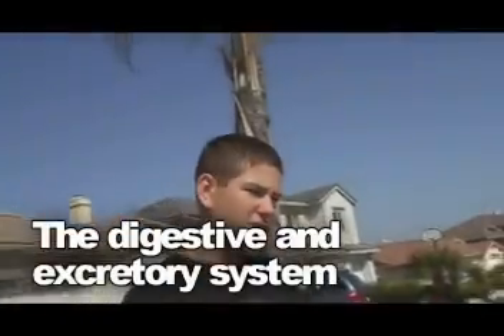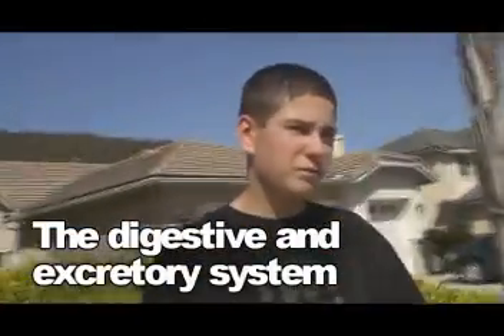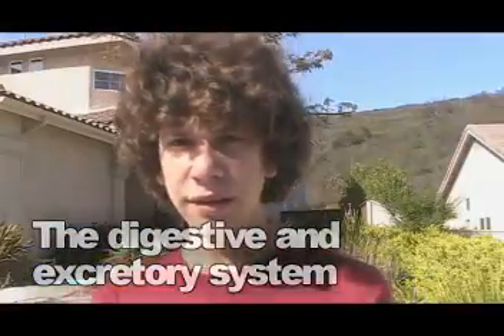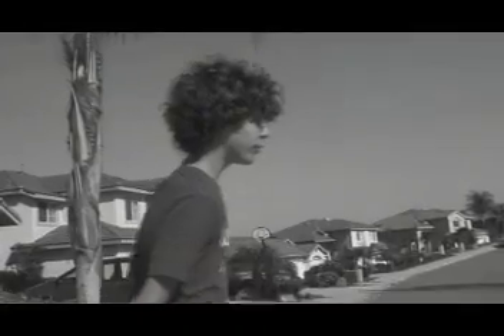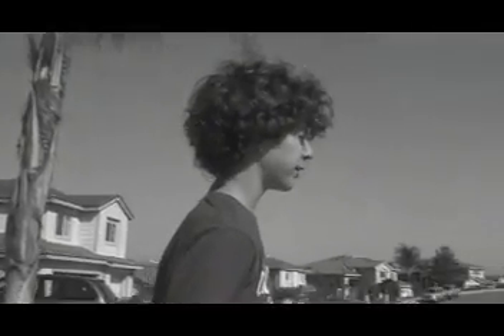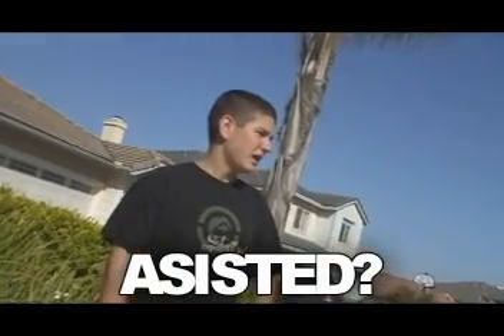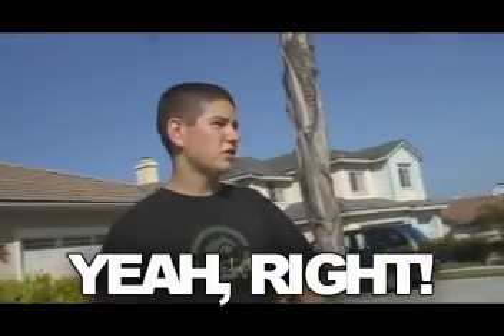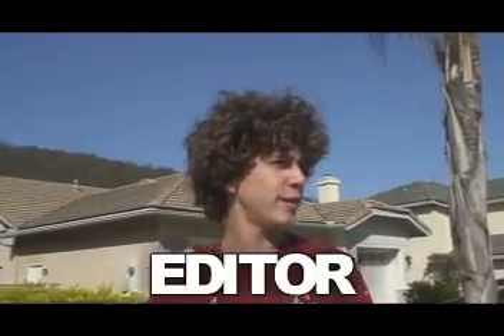Bio Video-The Digestive System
Hey guys, this is my bio video.
Its pretty lame, but it was for school (REQUIRED)
-QB
Please check out:
for an updated version of this video.